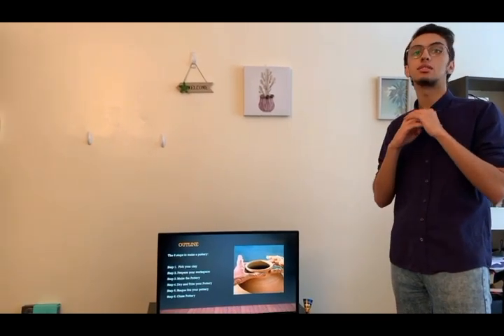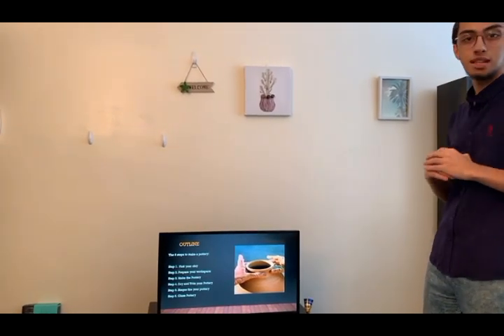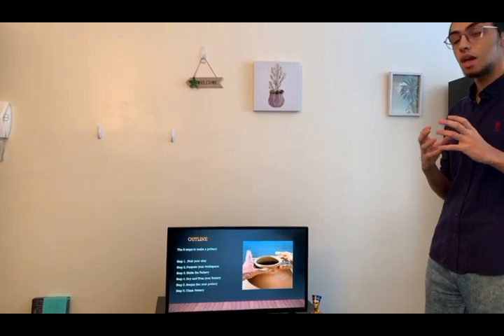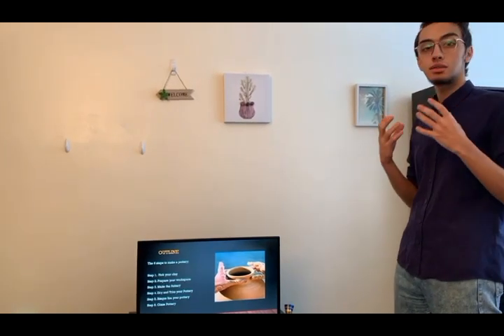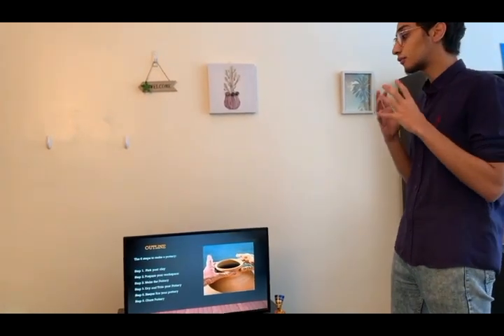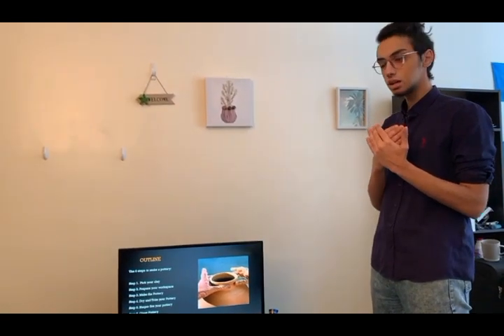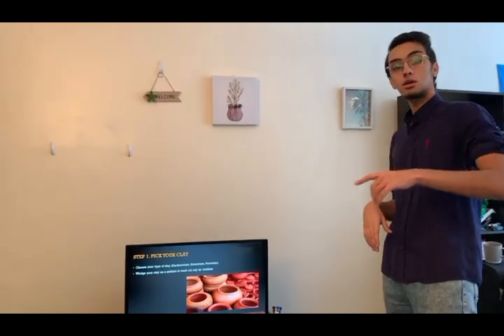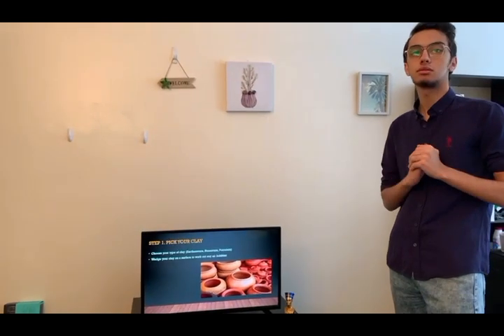Instructional video on how to make pottery (ENCS 282)